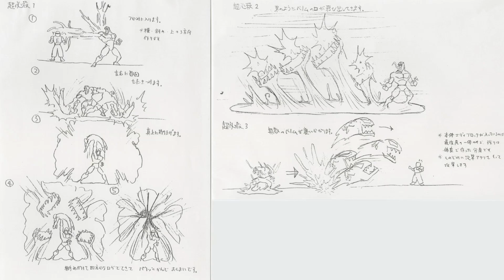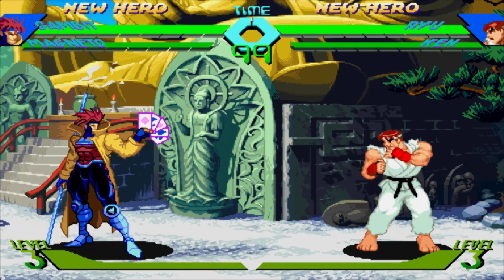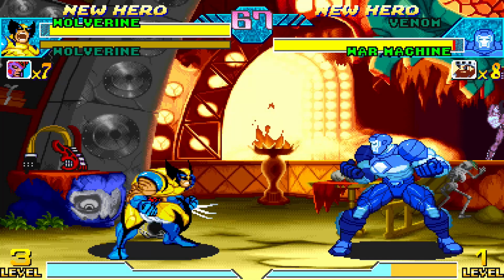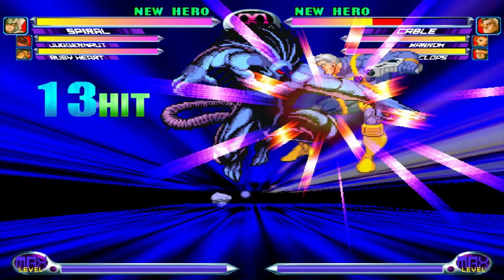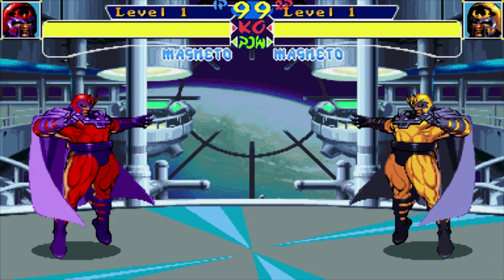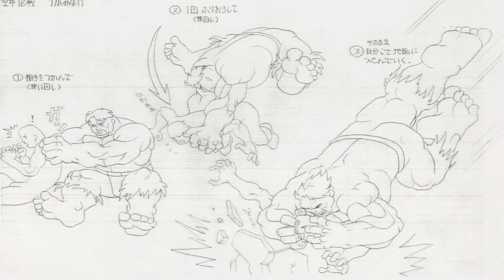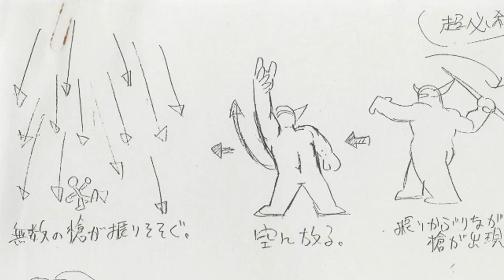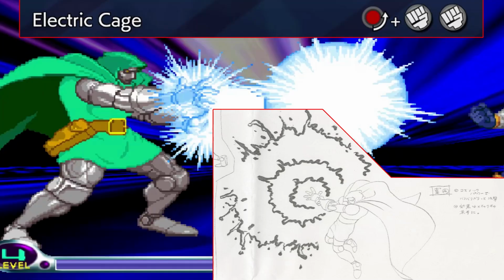Deleted Unused Moves in Marvel Vs Capcom Fighting Collection - Full Breakdown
The Musem Gallery in Marvel vs Capcom Fighting Collection has artwork showing unused, deleted or cancelled animations.
There were also ideas for super moves that never made the final version of the game.

00:00 Intro
00:13 Marvel vs Capcom
01:06 XMen vs Street Fighter
05:06 Children of the Atom
07:38 Marvel Super Heroes
08:50 Marvel Super Heroes vs Street Fighter
09:53 Marvel vs Capcom 2
12:13 Final Words
12:30 Links

All Super Moves, All Hyper Combos, All Super Attacks, Every Ultra Combo, All Level 3 Hyper Super Moves, All Endings, All Secret Hidden Bosses,
YouTube Gaming, PC Gaming, thanos, spiderman movie, spiderman & venom, marvel super heroes all endings, every character ending,
every boss character, all boss battles, svc chaos, snk vs capcom, full tutorial, combo video guide,